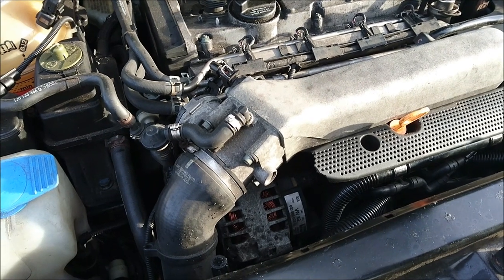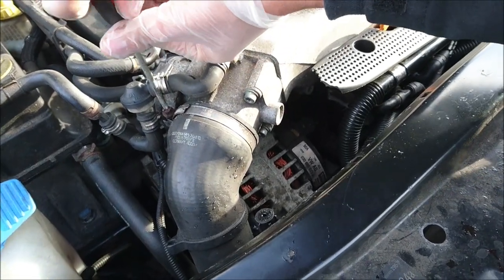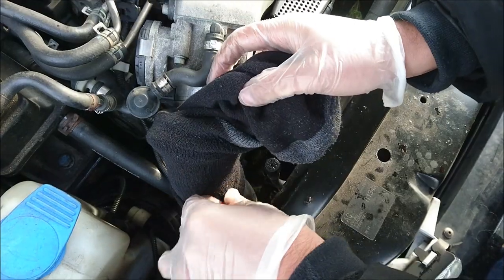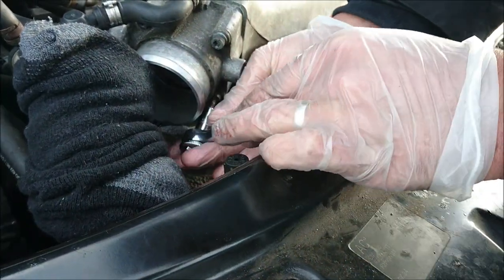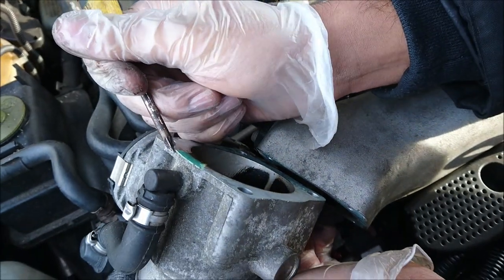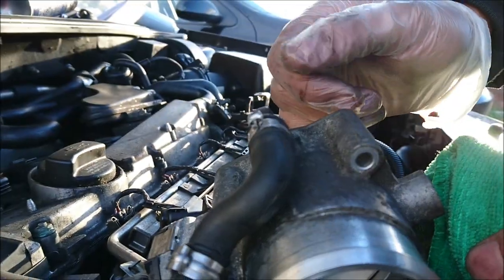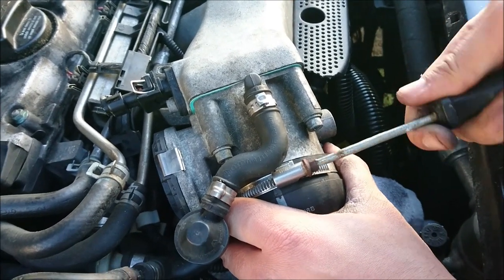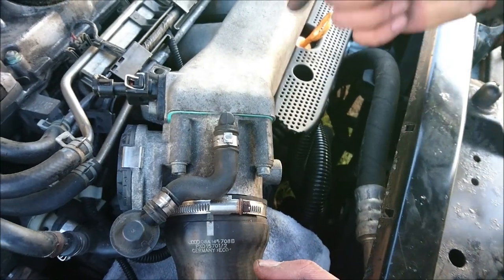1.8t Throttle Body Clean VW / Audi / SEAT / Skoda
How to remove, clean and replace the throttle body on VAG 1.8t engines found in mk4 Golf generation cars VW / Audi / SEAT / Skoda. Vehicle shown is a Skoda Octavia vRS mk1 1.8t.